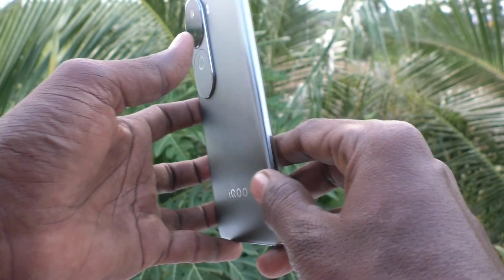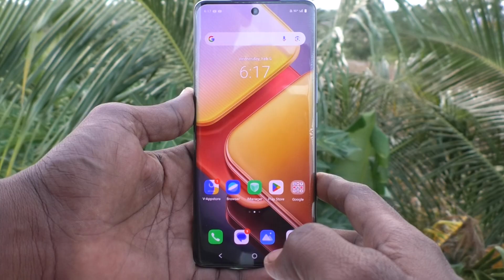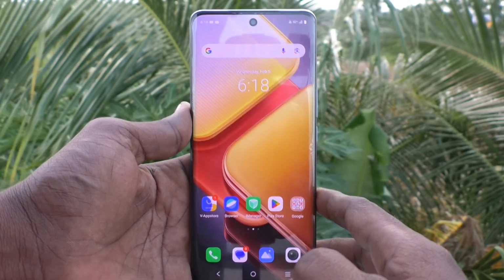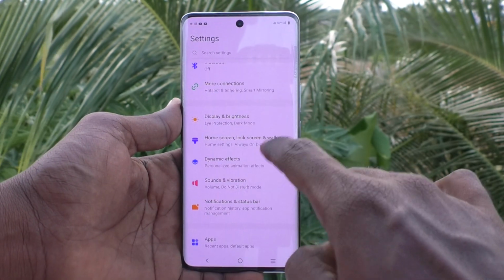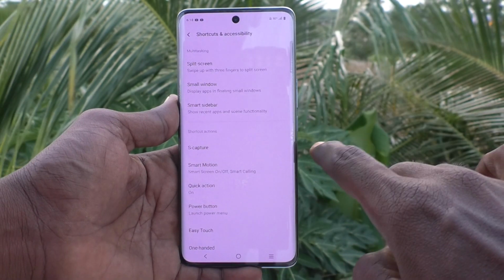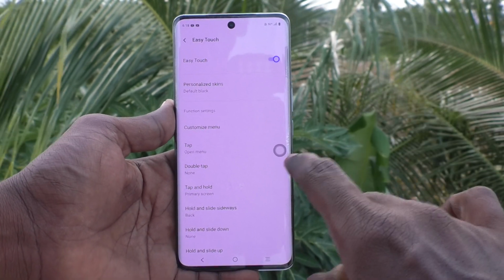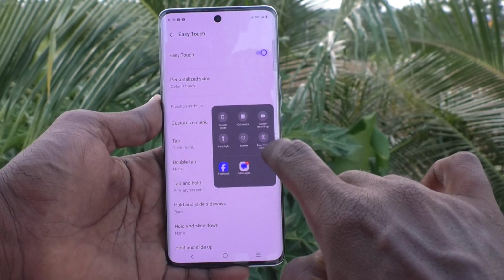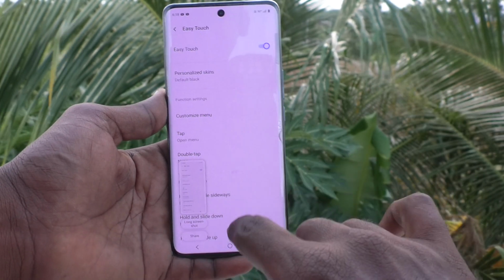How to take screenshot by easy touch iQOO Z9s 5G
iQOO Z9s 5G screenshot by easy touch settings: Learn here how to take screenshot by easy touch iQOO Z9s 5G smartphone

About iQOO Z9s 5G Smartphone:
The iQOO Z9s 5G has the following specifications:

Addiotinal Details of iQOO Z9s 5G:
ASIN B07WFPL9PB